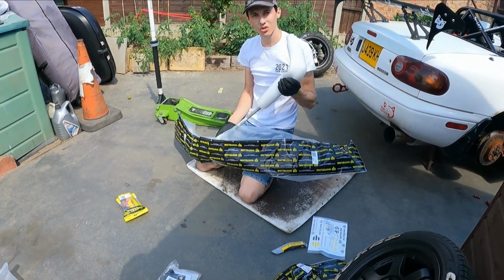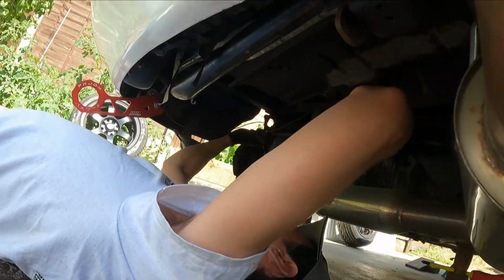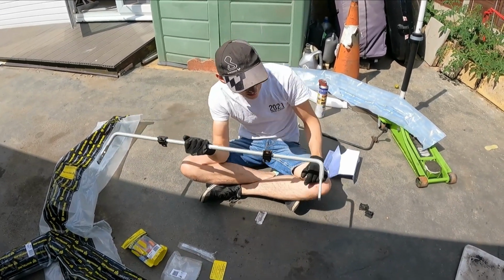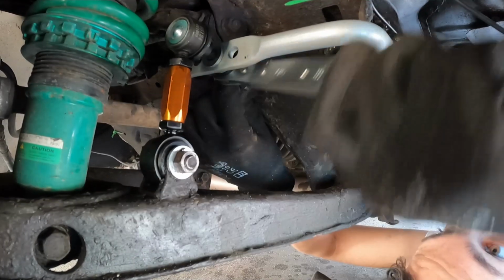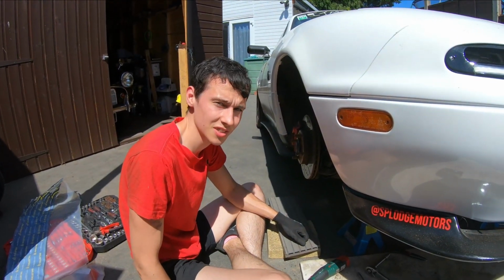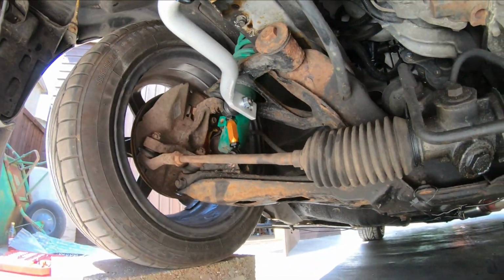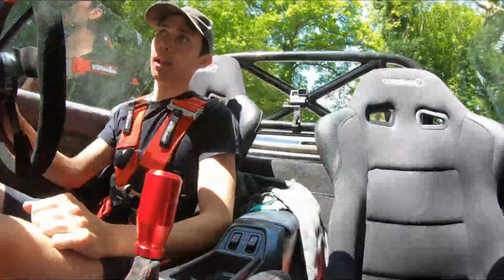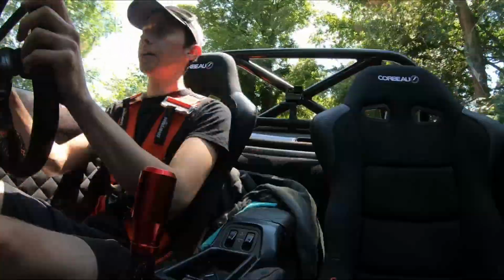Installing Whiteline Anti Roll Bars to the Mx5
Today we install Whiteline ARB's into the Mx5.  These are a simple and relatively cheap upgrade over the stock mx5 ARBS and make a massive difference to the perfoormance of the car!